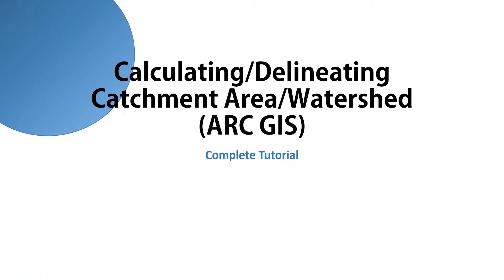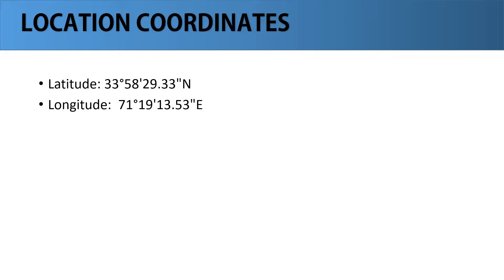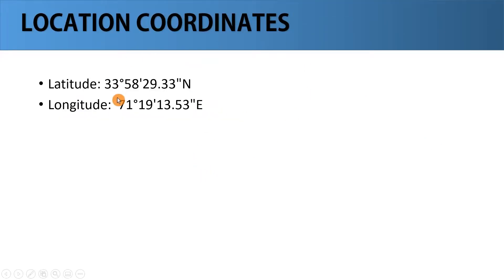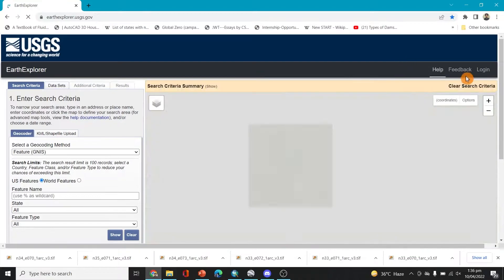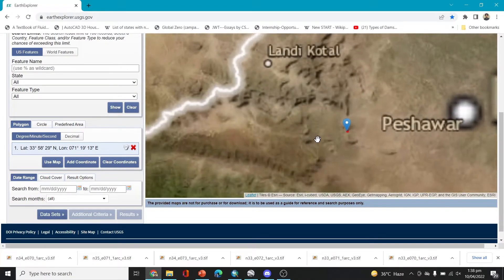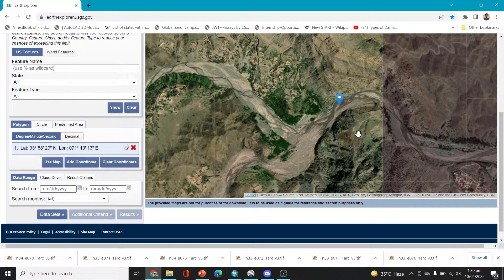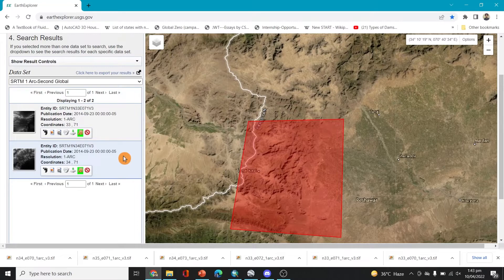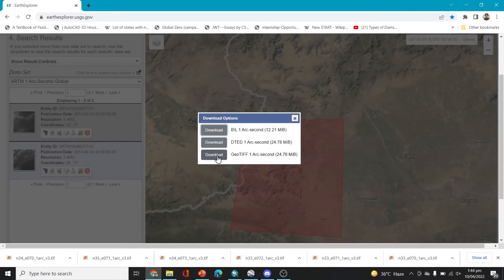Calculating/Delineating Catchment Area/Watershed(ArcGIS) Part-1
Part 1 of complete lesson of Calculating/Delineating Catchment Area/Watershed(ArcGIS)